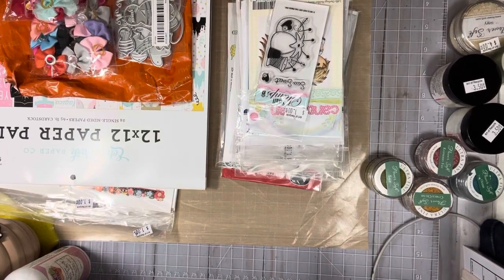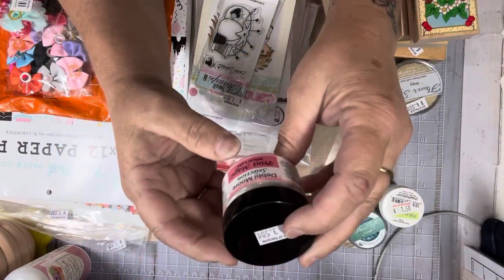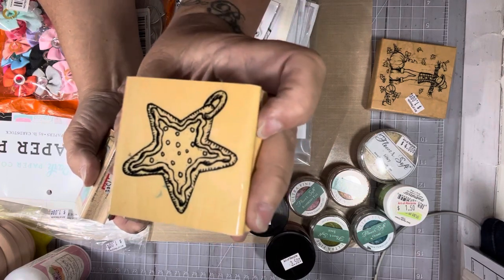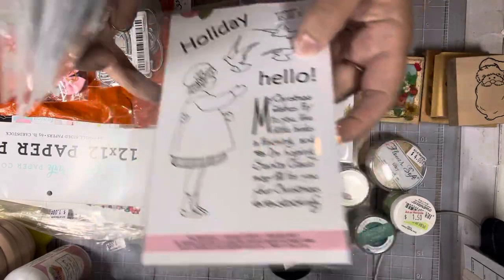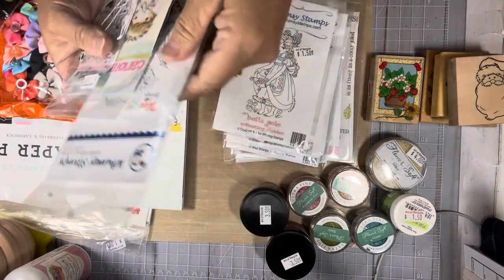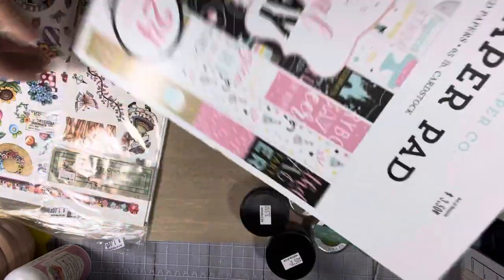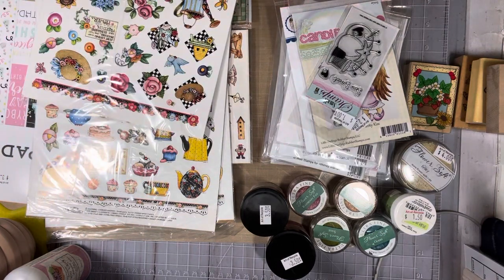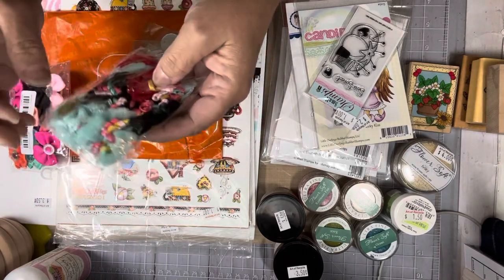Crafty Haul @ Art of recycle !